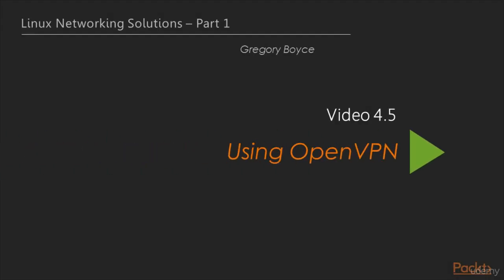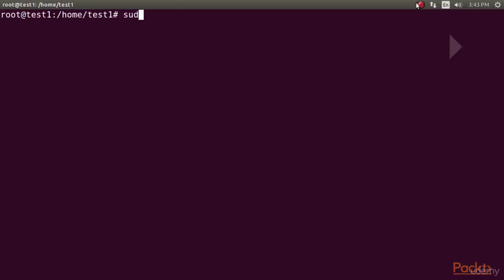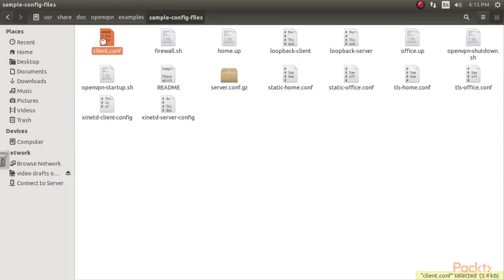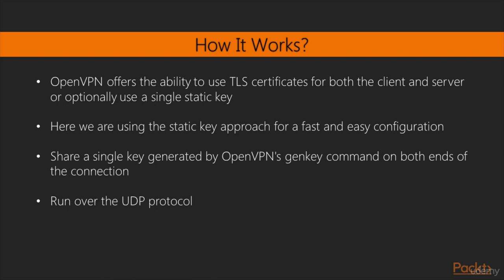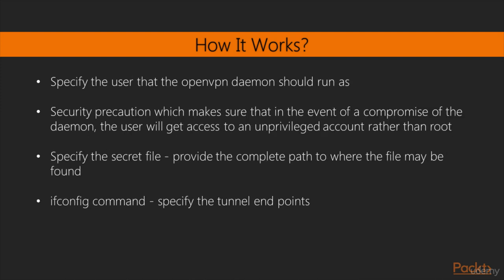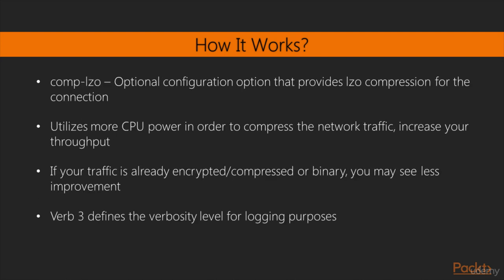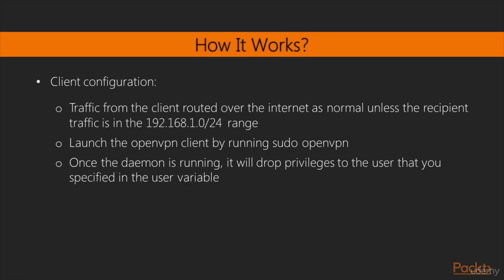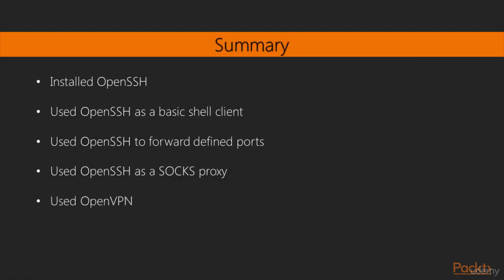Buoi8_1 Using OpenVPN